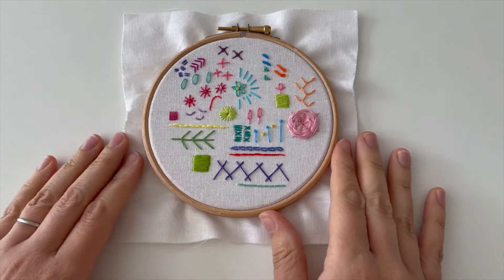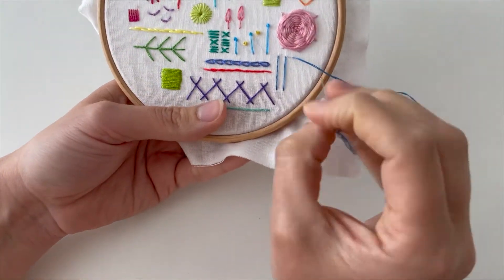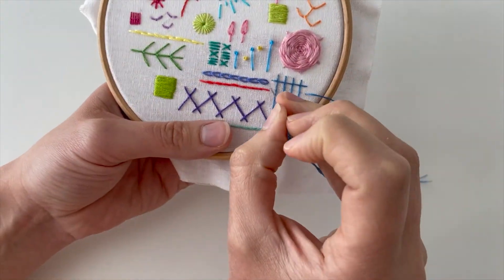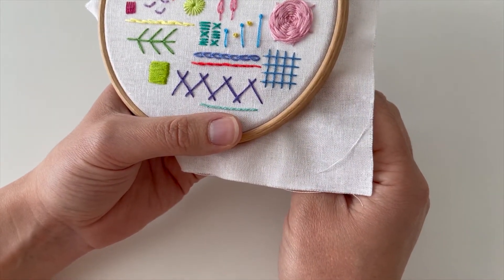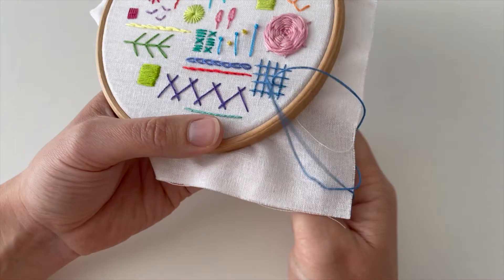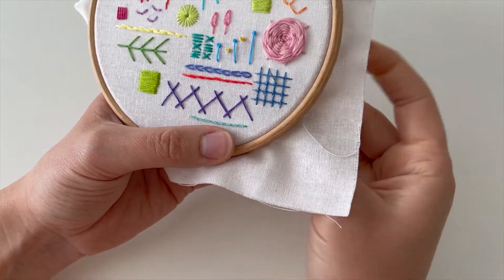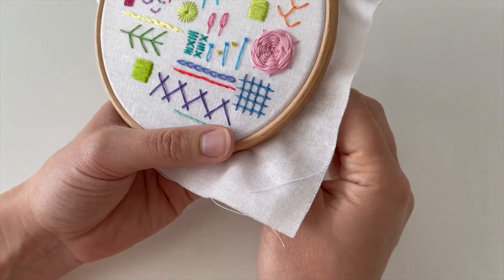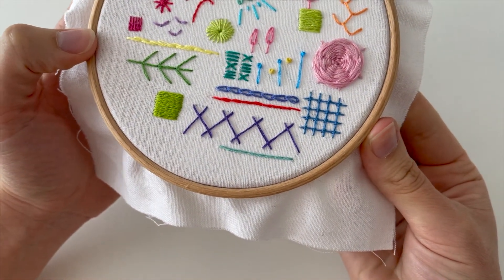Trellis stitch | The Happy Stitch Project with Hello! Hooray!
In week 27 of The Happy Stitch Project we're learning trellis stitch - it's a really fun way to add a different texture to your work (and I promise it's easier than it looks!).